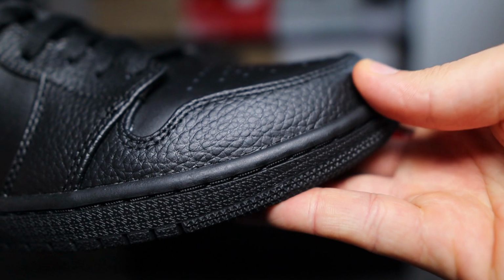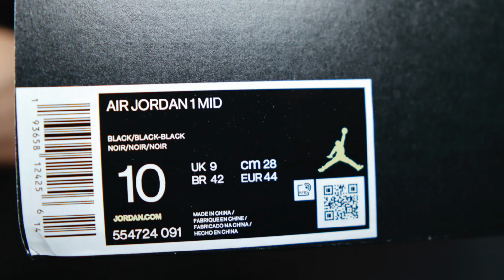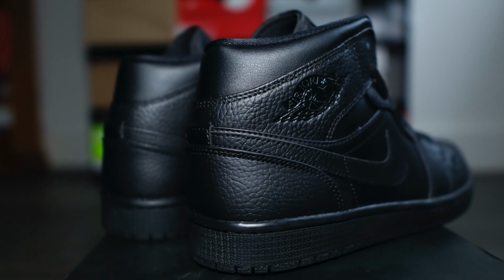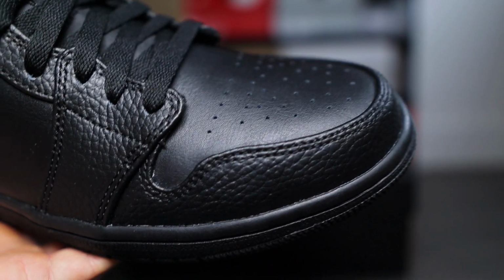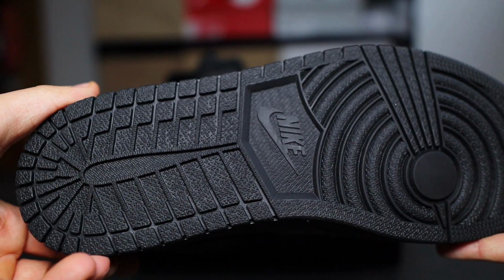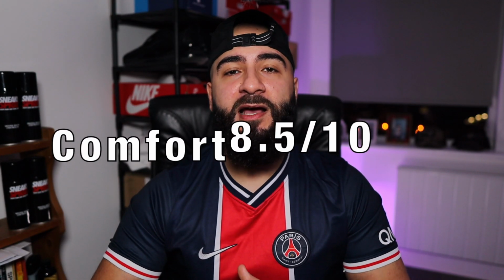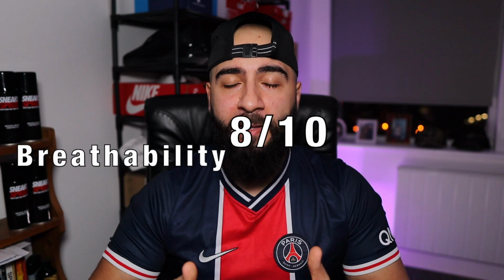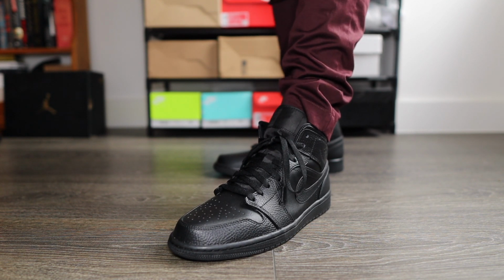WHY DO PEOPLE HATE MIDS?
Nike Air Jordan 1 Mid 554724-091

My first pair of the Jordan 1s and they are a MID! I take a look to see what all the fuss is about, when it comes to the Mid silhouette to this classic sneaker.

What do you think Broskis? Buy Or Bye?